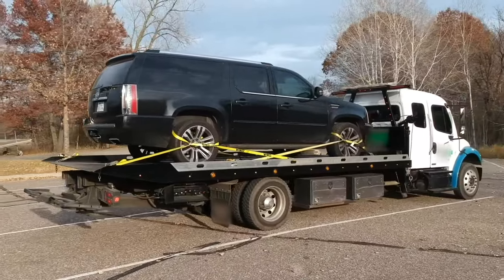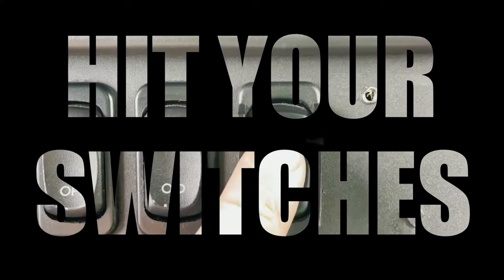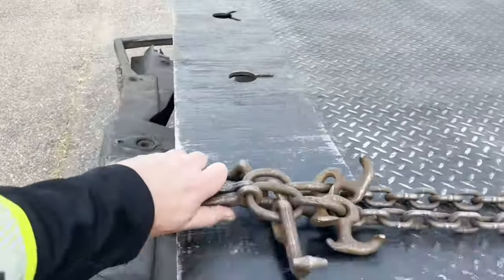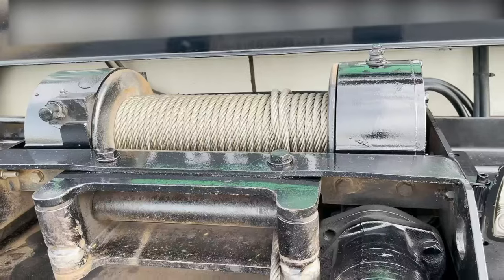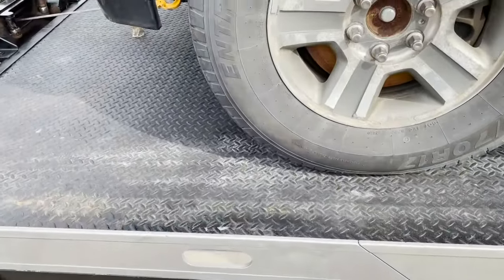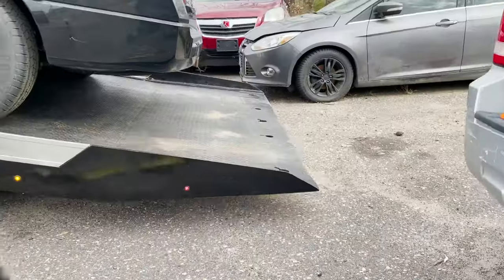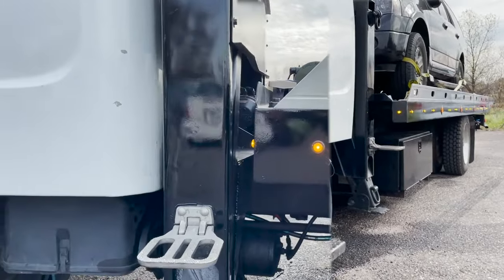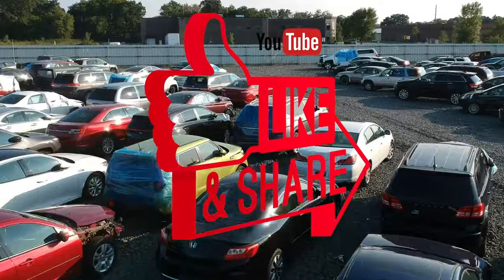5 Steps to Loading a Flatbed Tow Truck - Towing Training for Drivers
In this video, I show you step by step the proper way to load and secure a vehicle using a flatbed tow truck when towing cars. These tow trucks are often referred to as rollback, a flatbed, or also a light duty carrier. If you are new to towing, welcome. My goal is to help start up towing companies get their trucks working as soon as possible with the strategies I personally use today.

00:00 Introduction
00:31 Light It Up
01:11 Hit Your Switches
02:18 Drop The Bed
03:09 Get Hookin'
04:01 Load the Vehicle